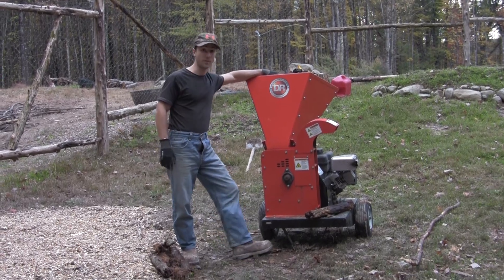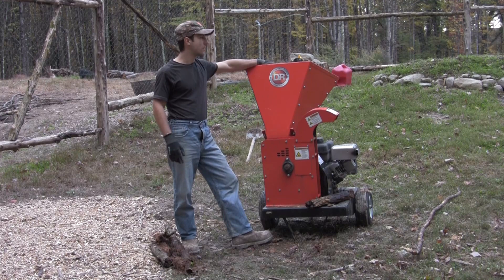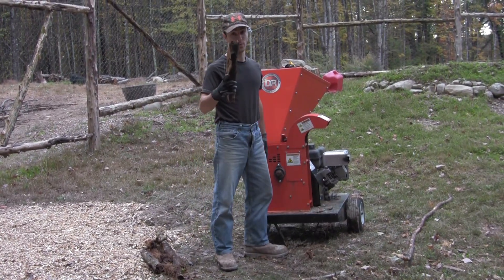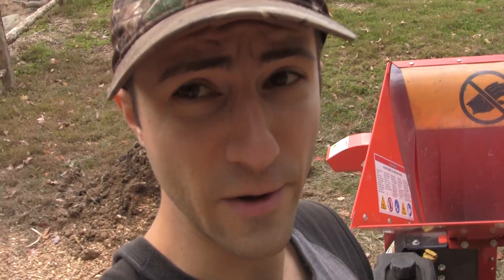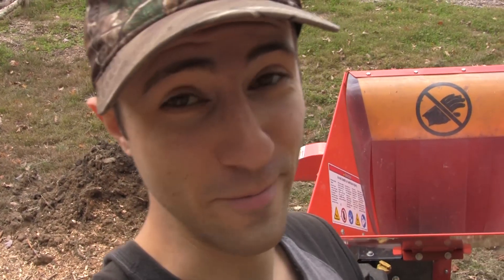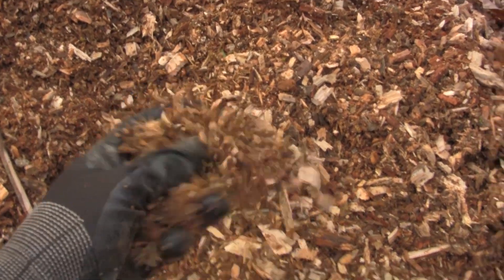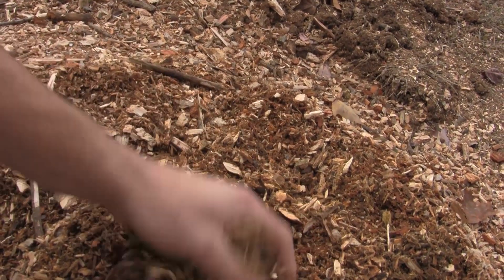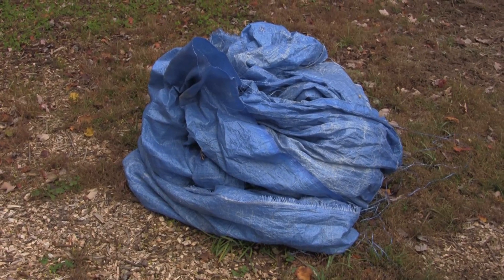Creating Soil With Rotten Wood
Remember to share this easy method for creating new soil with everyone you know to help regenerate the environment.